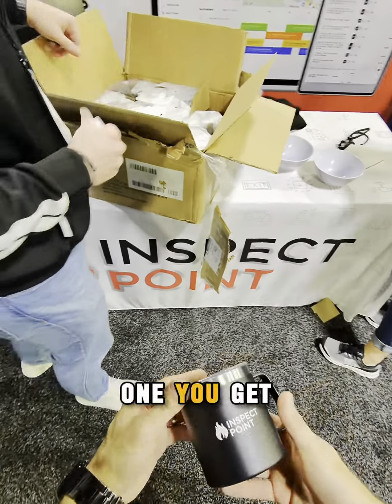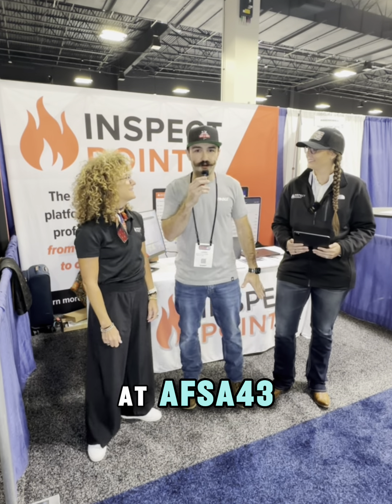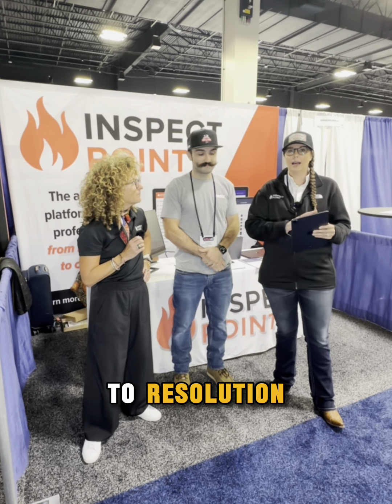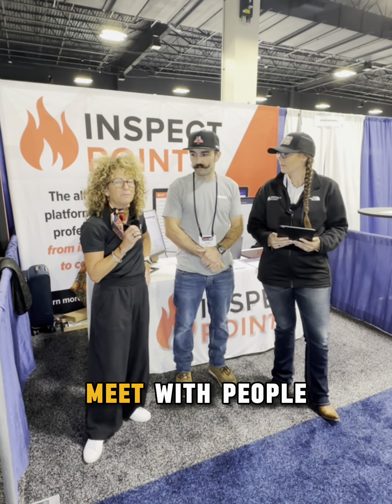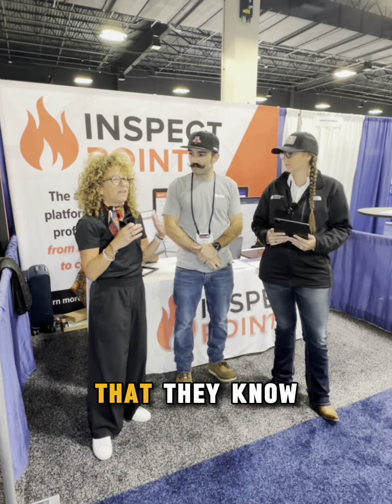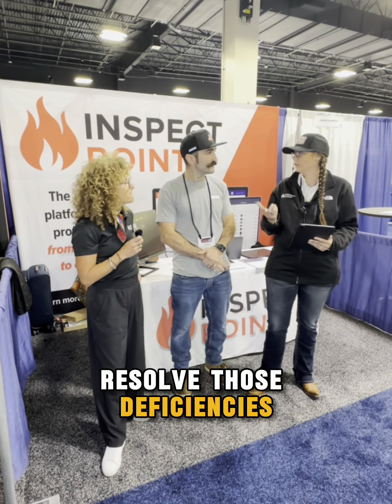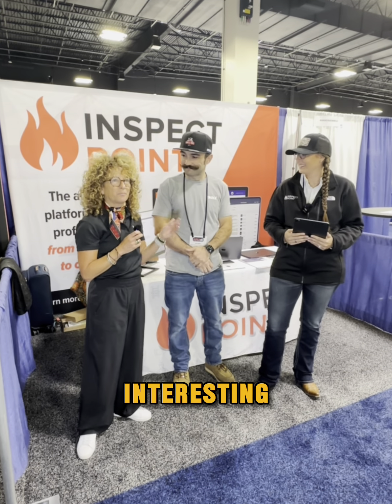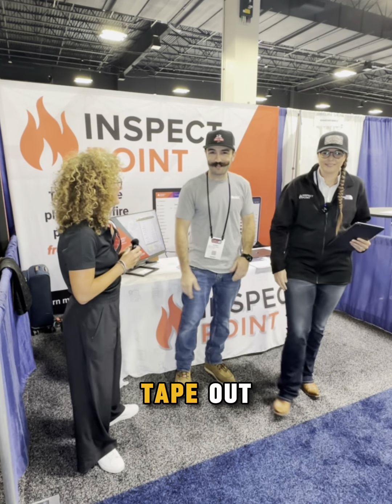WHAT IS INSPECT POINT ?! Fire Inspection software and so much more. Let Kim and Jessica explain !!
Our first booth interview at AFSA43 in Denver was with INSPECT POINT and I was impressed with how well this went on the first take ! Explaining their software perfectly for the show. If you’re wanting a demo or more info please reach out!! You can comment in this video and I will get back to you. Thank you to Kim and Jessica at the booth for the great info packed into a short video !!!

AFSA43 was the busiest one yet and with passion growing within the industry so will the crowd at the show. Cant wait for next year in DC !! Make AFSA44 in your 2025 calendar 10/14 - 19